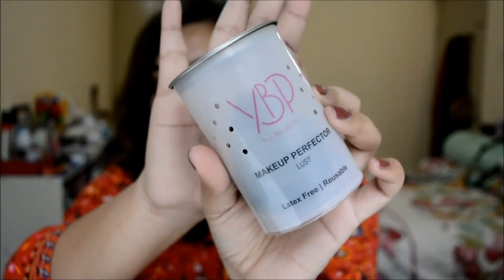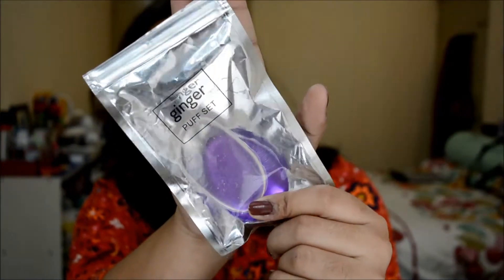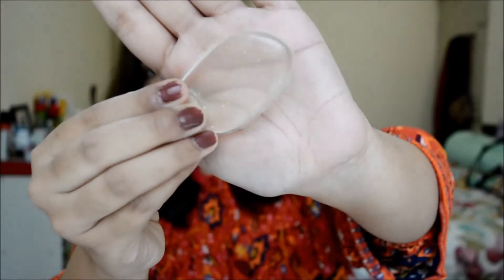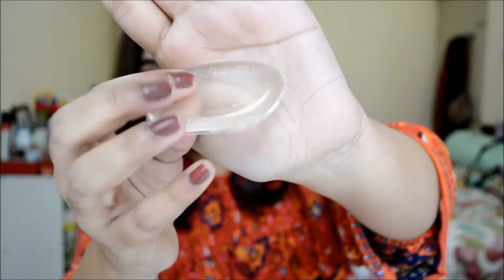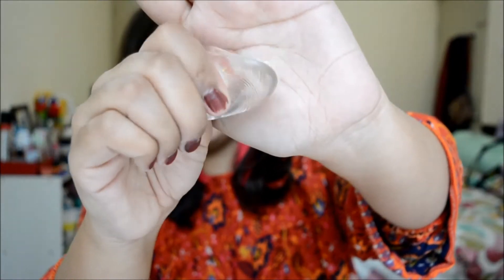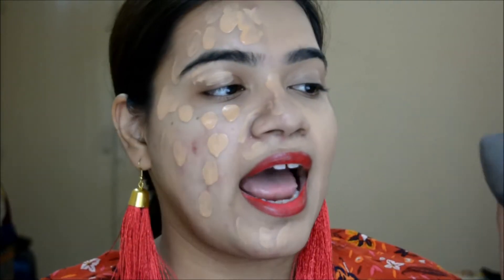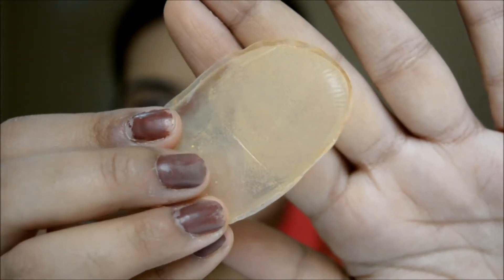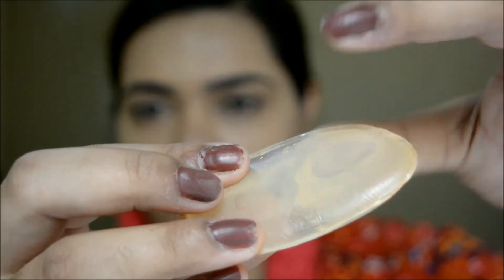Battle of Applicators: Makeup Sponge Vs. Silicone Puff!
Today I will be showing you guys how two different makeup applicators work: Makeup sponge & Silicone Puff!

Stay Beautiful!

Xoxo,
Shweta